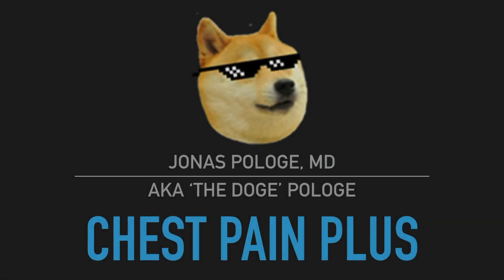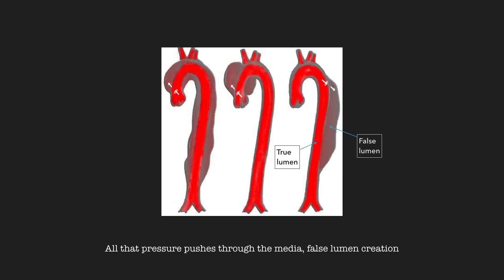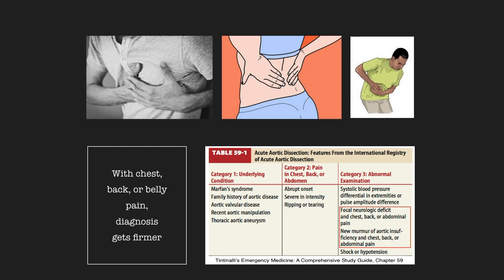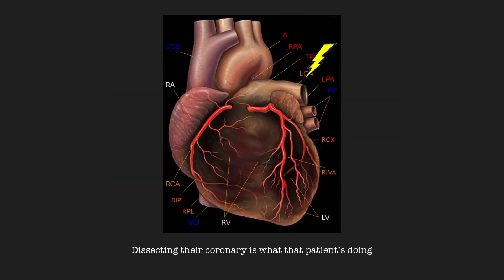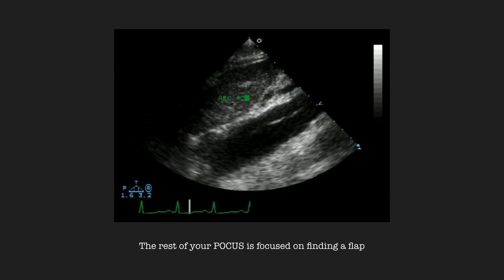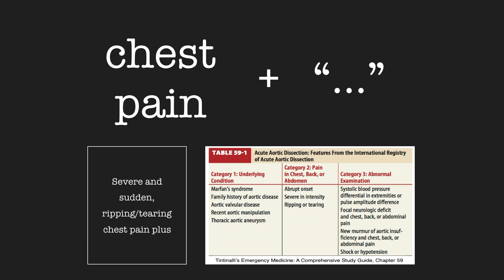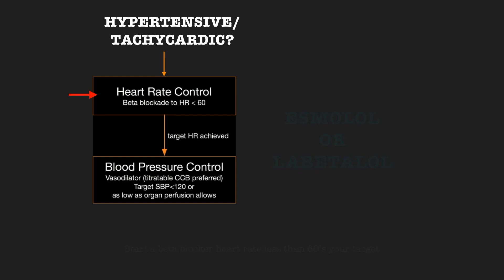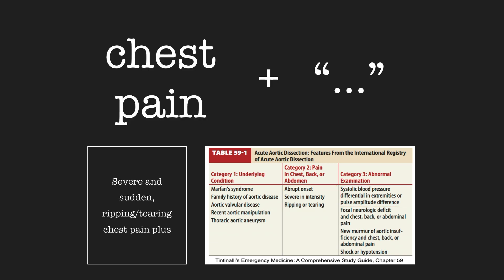Chest Pain Plus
An educational music video about aortic dissection for emergency medicine professionals and medical students. Enjoy.

References:
Tintinalli's Emergency Medicine: A Comprehensive Study Guide, 8th Edition
Uptodate.com
Emupdates.com

Jonas Pologe, MD
The Doge Pologe